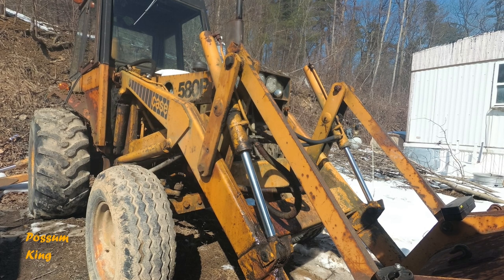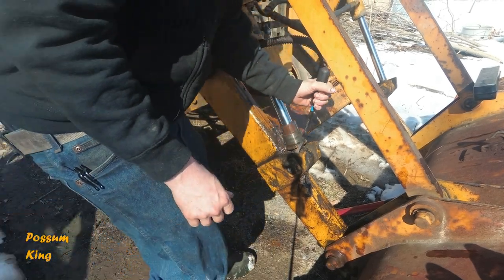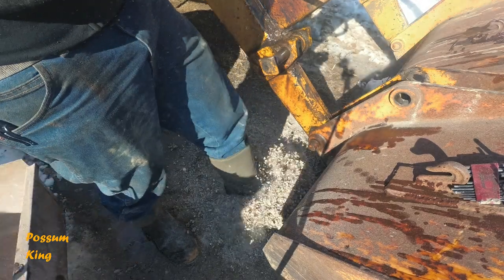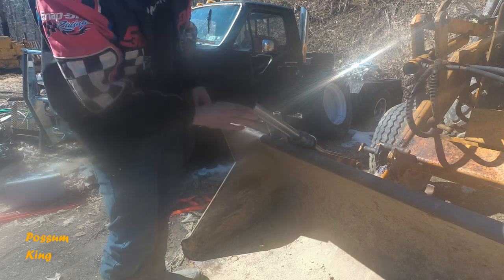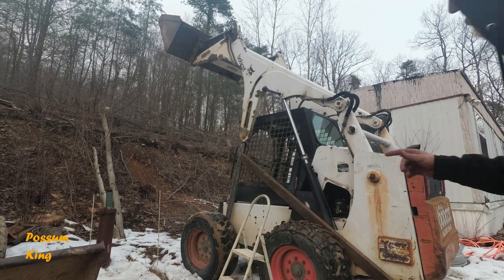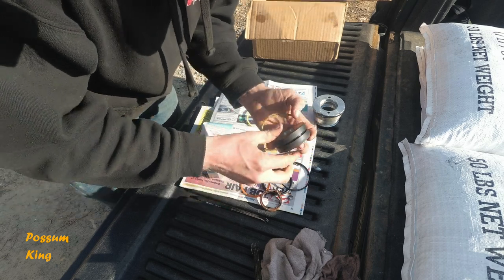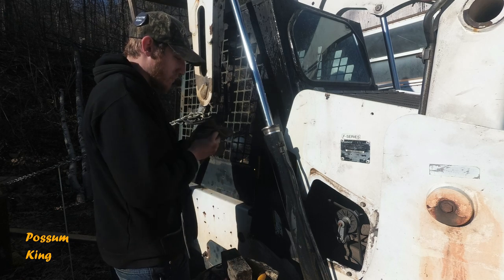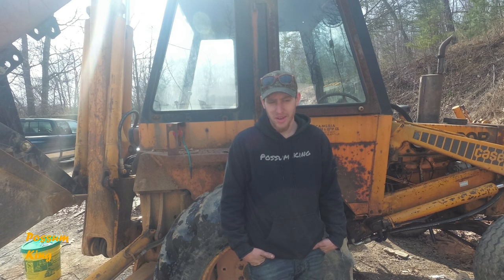Case And Bobcat Hydraulic Cylinder Rebuilds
A hydraulic cylinder is actually pretty simple to rebuild. There is very little instruction of them on Youtube however. I made a video about a rebuild before, but felt i did a bad job showing it, because I didn't even have a tripod then. Hopefully this is informative and if you have anymore questions, just ask in the comments. Ill help the best I can.

Links:
873 Bobcat Lift Cylinder Rebuild Kit

Gland Nut Wrench

Spud Ratchet